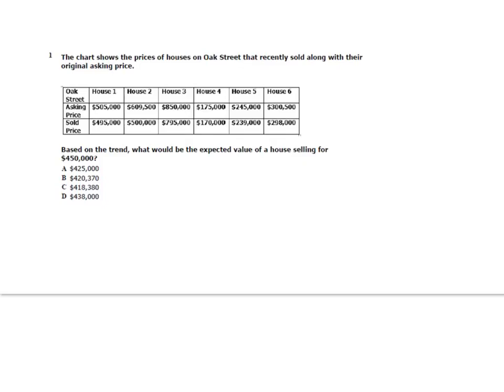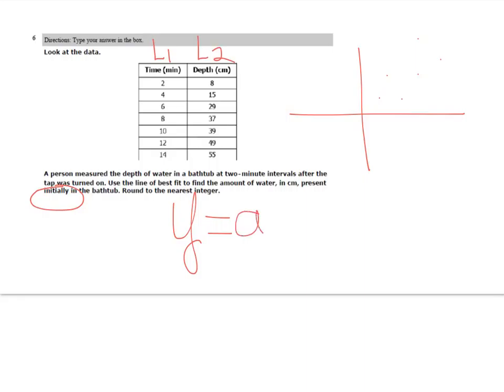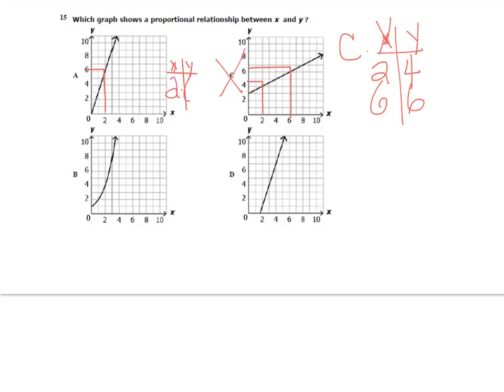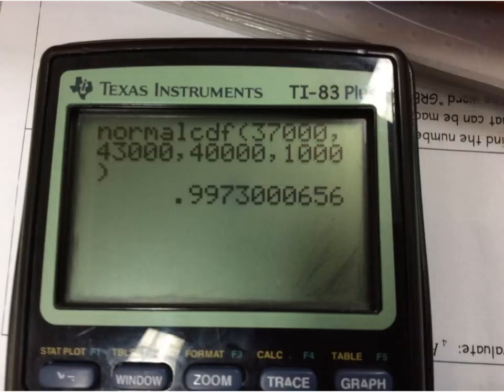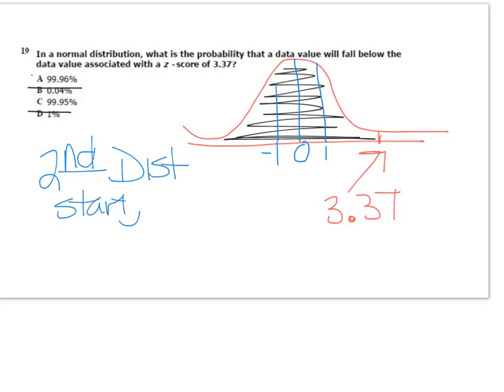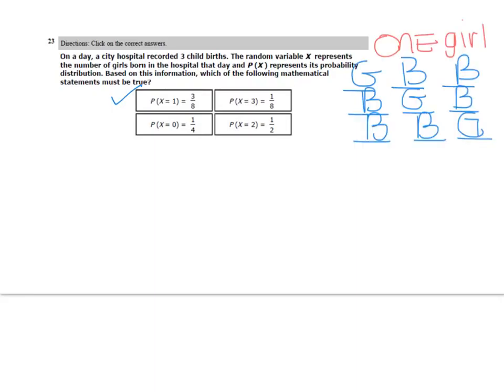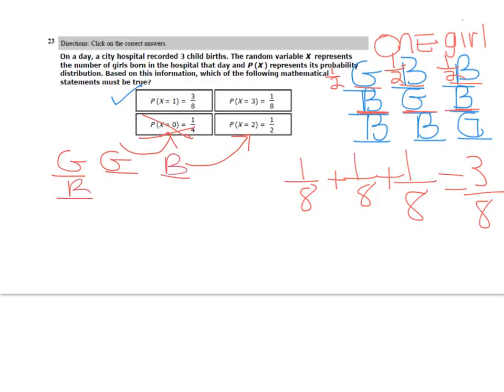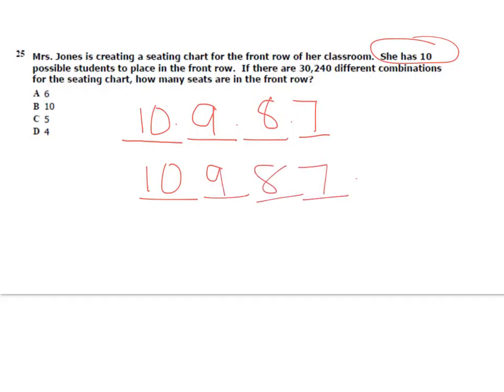Unit 9 probability review